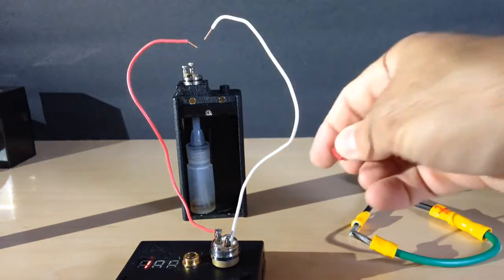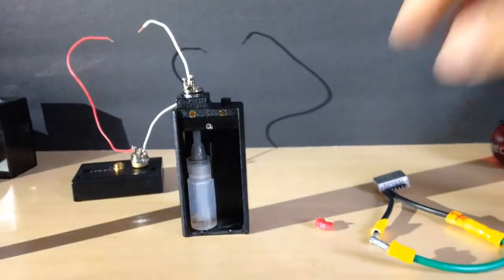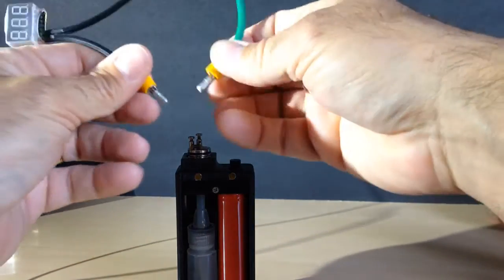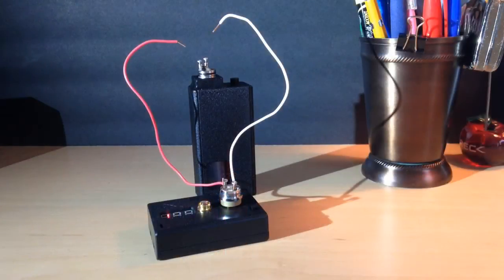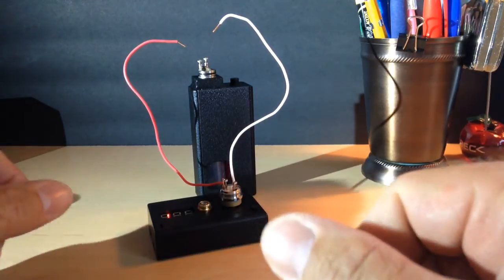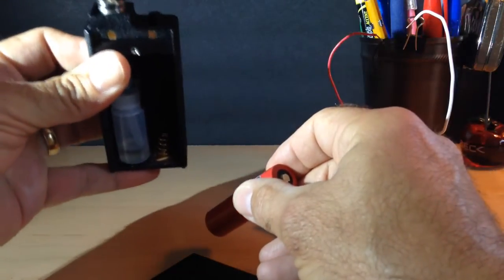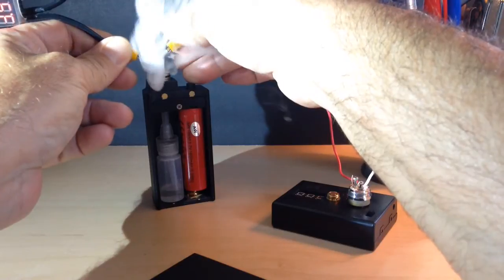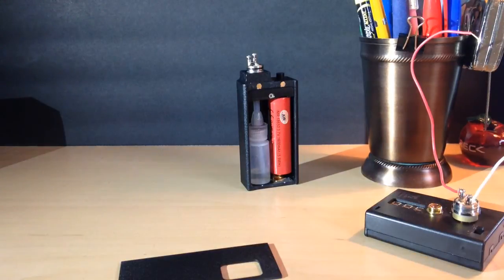Before And After Voltage Drop Measurements